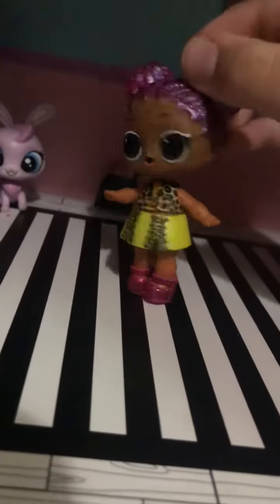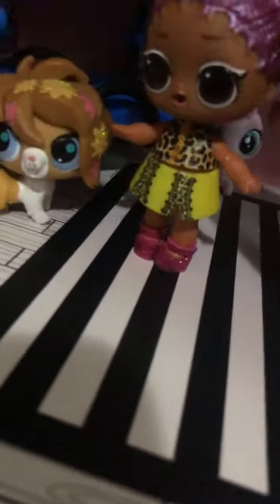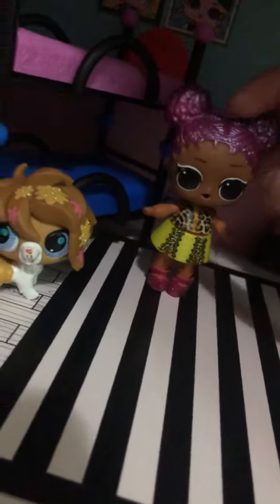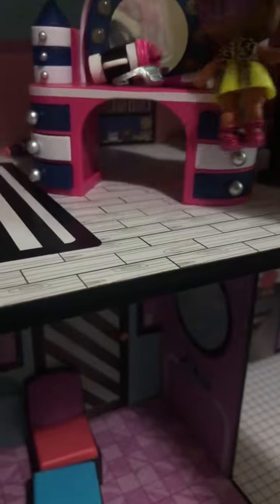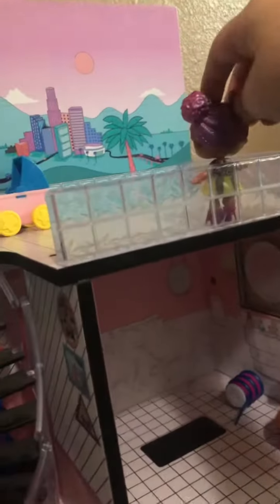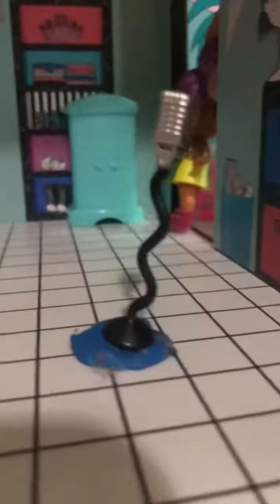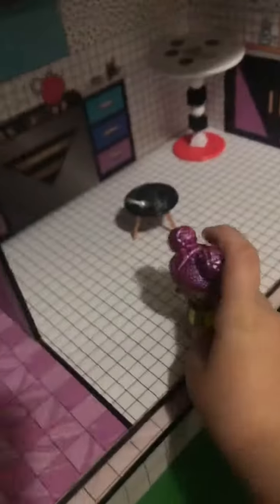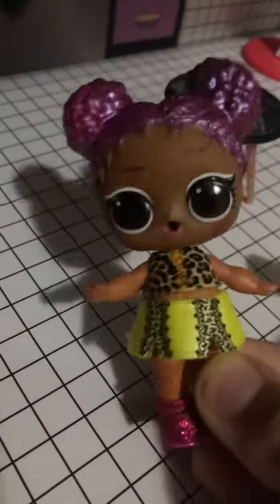Snow jams house tour